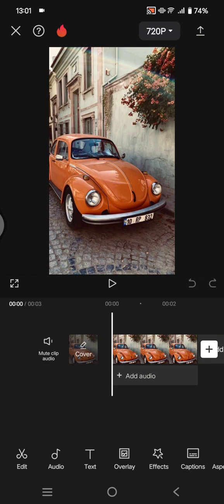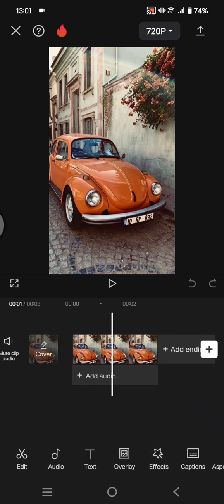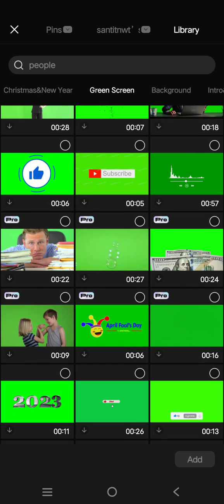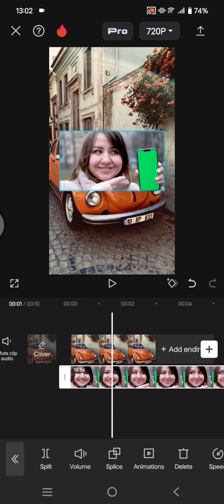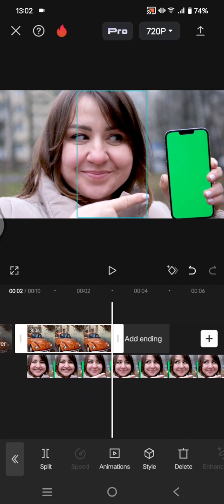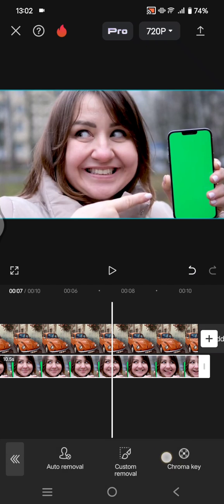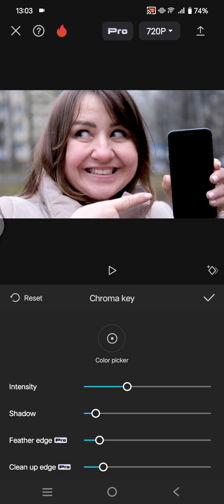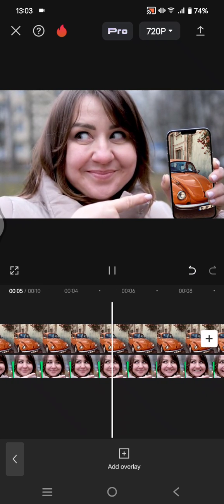[NEW UPDATE] How to Add a Picture to Green Screen in Capcut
Learn how to add a picture to green screen using CapCut by watching this tutorial